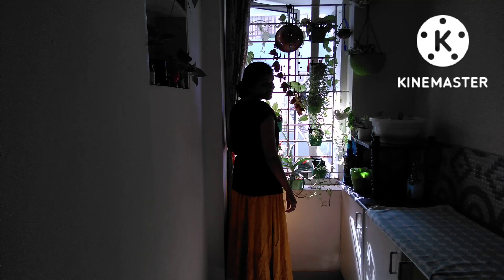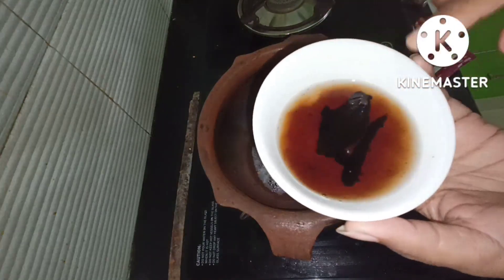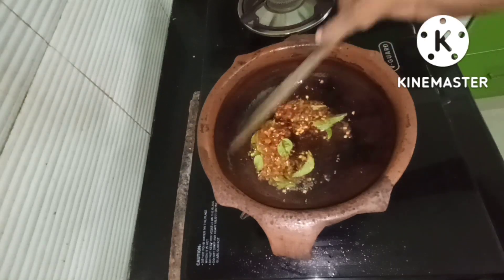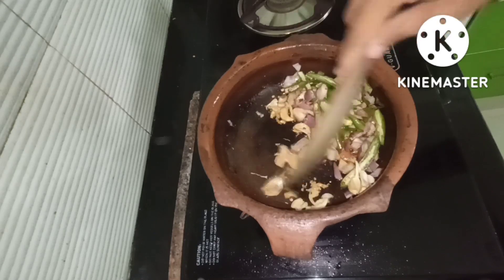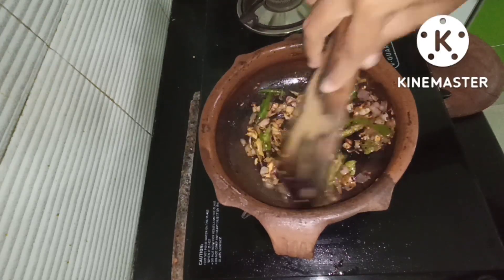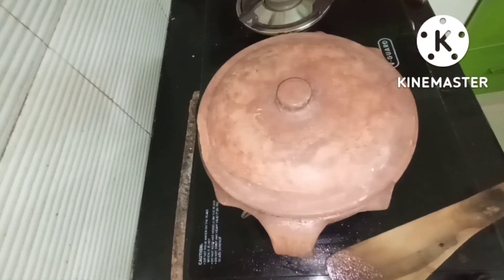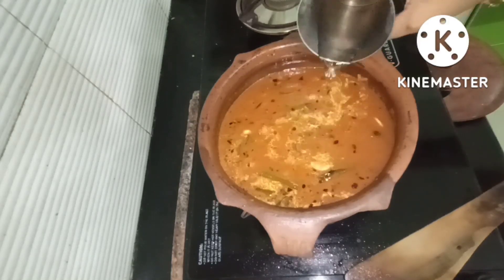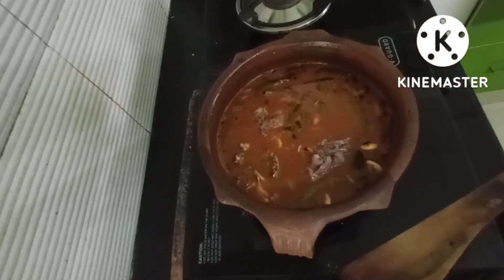കുടംപുളിയിട്ട നല്ല നാടൻ ചൂരമീൻ കറി |മീൻ മുളകിട്ടത്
HOBBY HUT MALAYALAM
മീൻ മുളകിട്ടത്
ചൂര മീൻ കറി
നാടൻ മീൻകറി